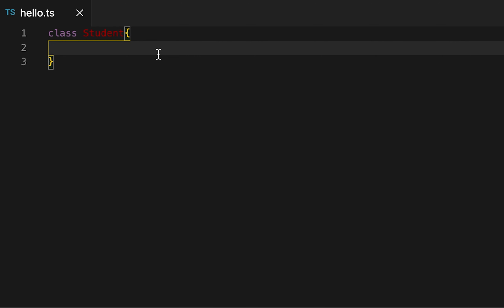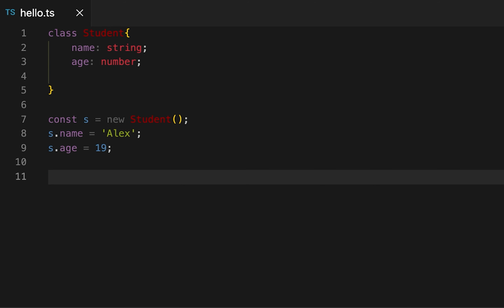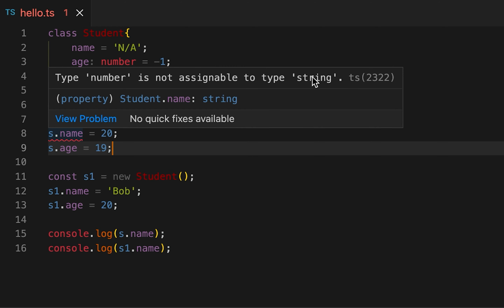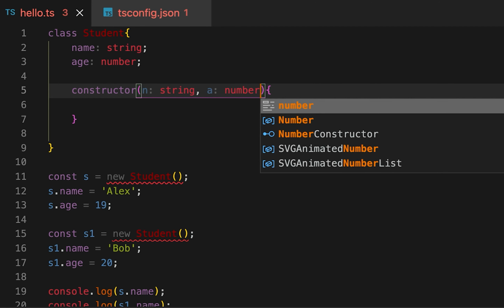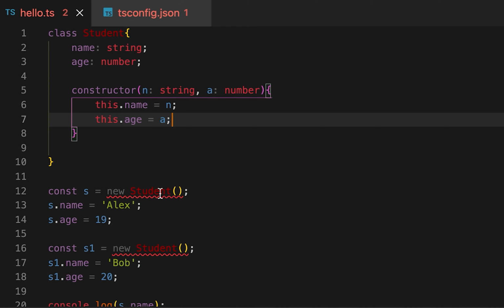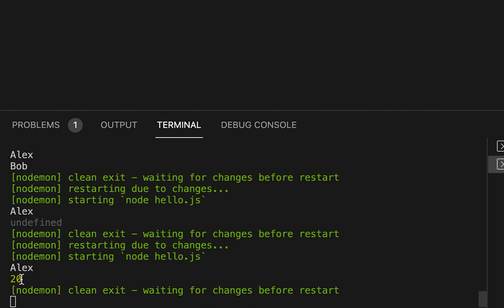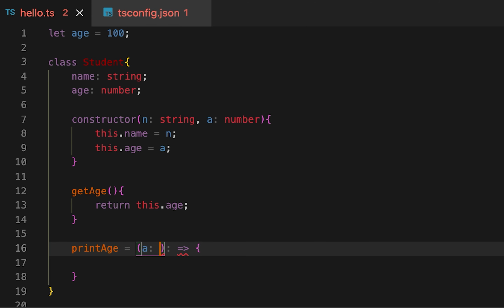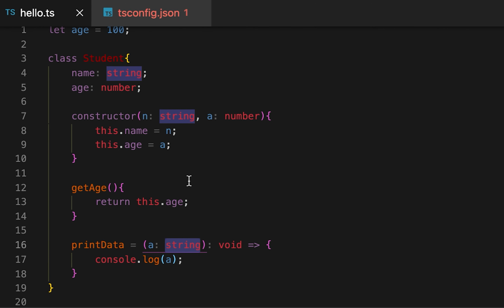TypeScript tutorial 12: TypeScript class | How to create class and objects in TypeScript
This video will give you an introduction to class in TypeScript,  how to use class, class methods, constructors in class, how to create different objects of class etc.